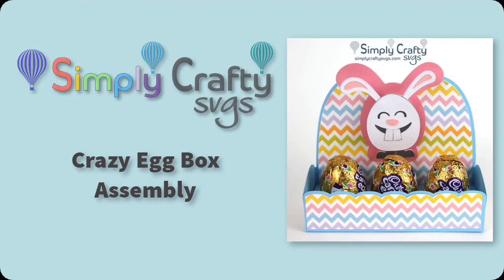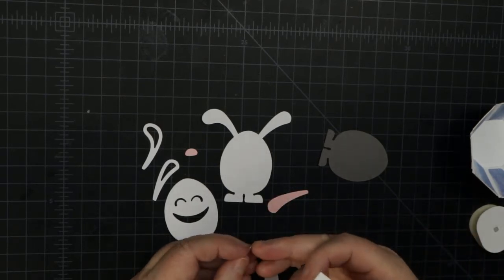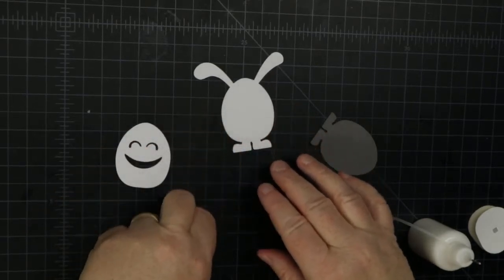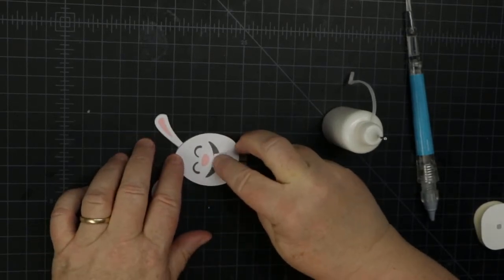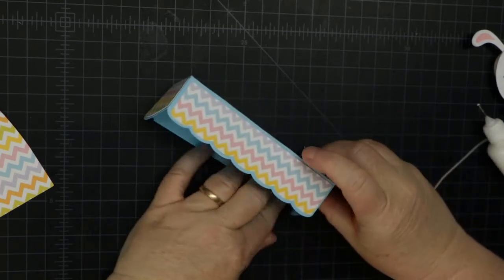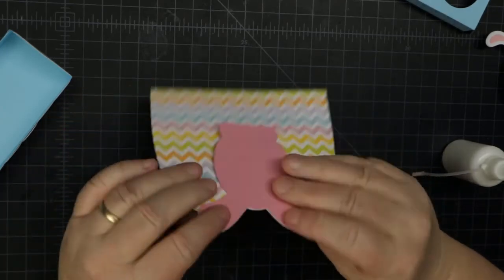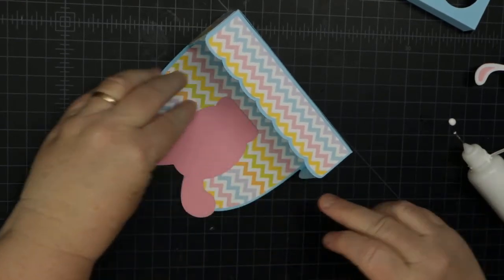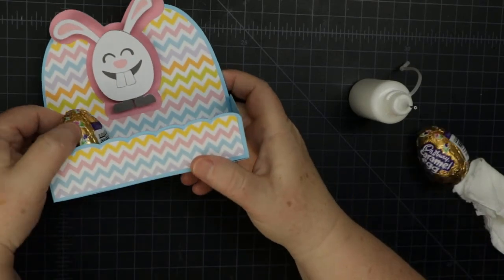Crazy Egg Box Assembly - Easter SVG File - Easter Treat Box SVG